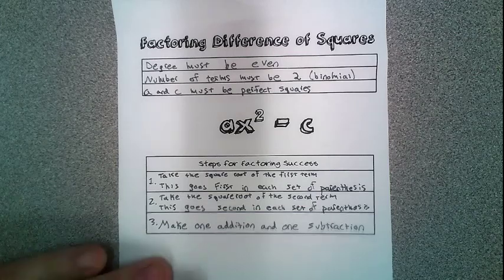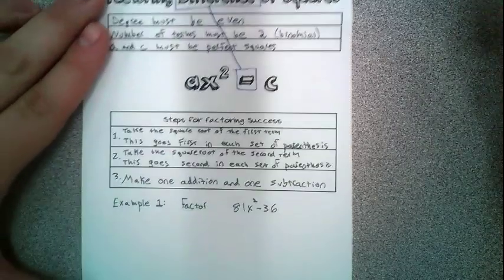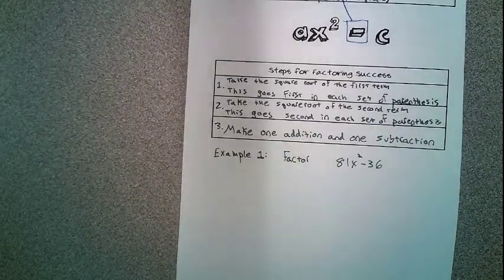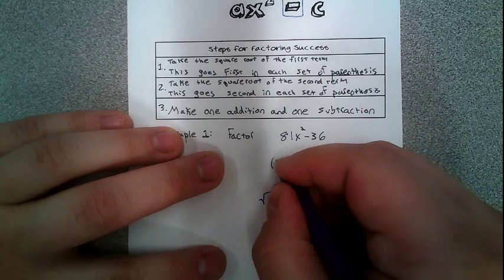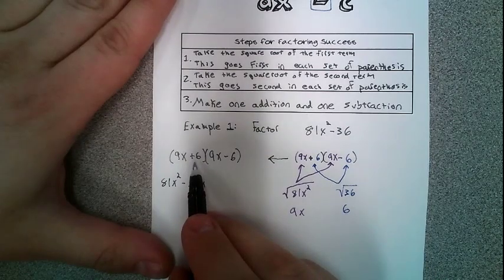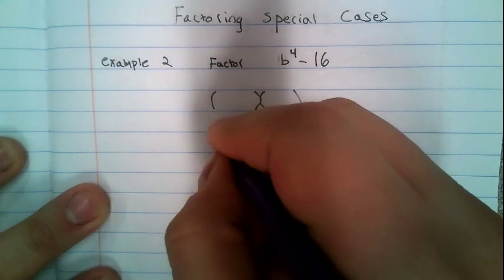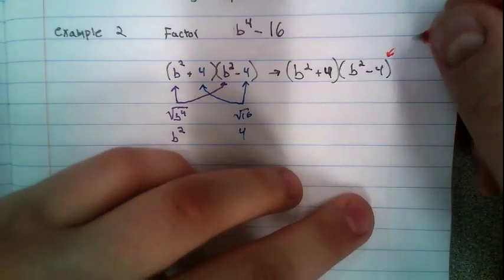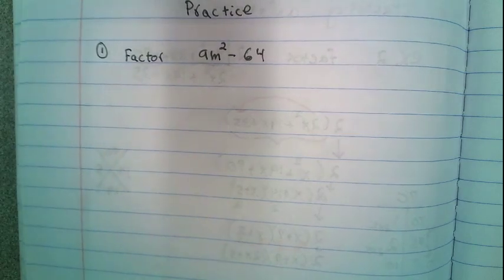Factoring Difference of Squares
How to recognize the difference of squares pattern and use it to factor a binomial.